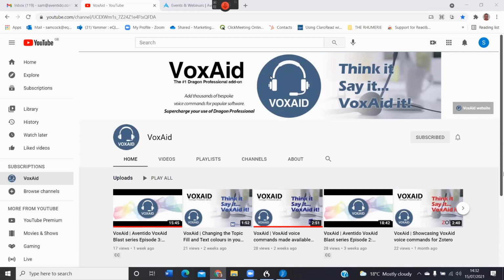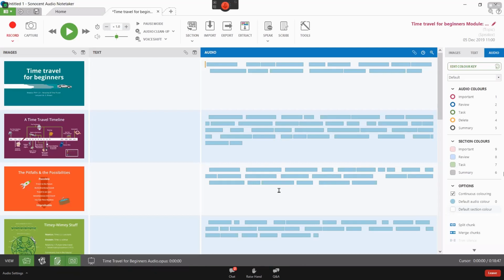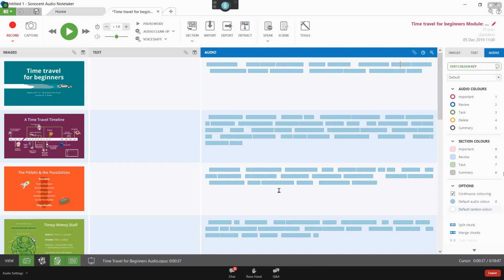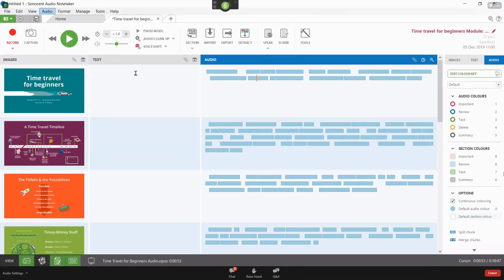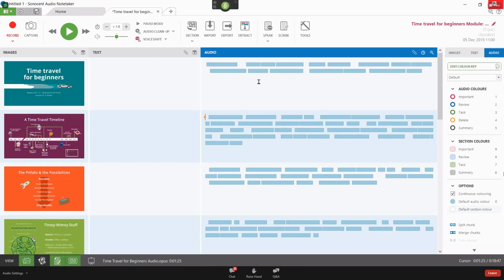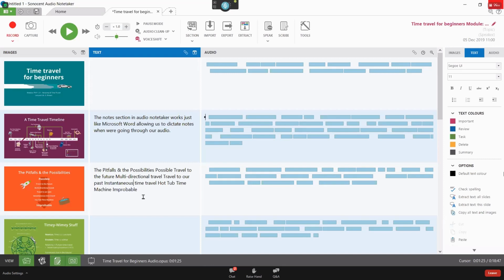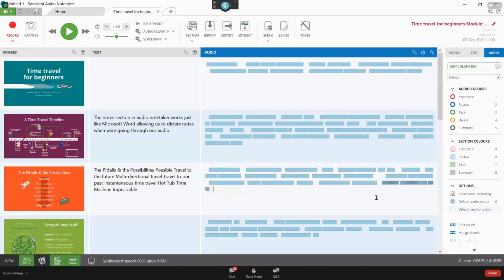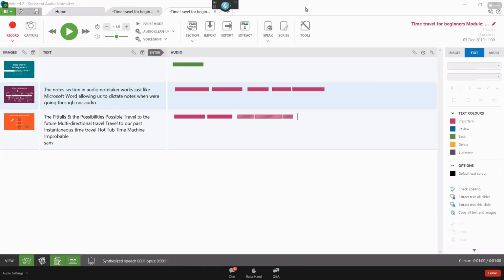VoxAid | Aventido VoxAid Blast series Episode 4: VoxAid commands in Audio Notetaker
Back by popular demand! Aventido present the fourth of their Webinar Blast series. This time they give you the opportunity to see VoxAid commands in action within Audio Notetaker (formally Sonocent).

The fourth episode in the series shows how with VoxAid installed into Dragon Professional (NaturallySpeaking), we can use, automate and navigate Audio Notetaker features by voice.

VoxAid AT Edition software installs 1000’s of bespoke Dragon commands into Dragon Professional, Individual, Medical, or Naturally Speaking (v13+) to enhance users hands-free control when using Assistive Technology software.

No more searching for product features, simply dictate what you want your application to do using natural language and application-specific commands.

About VoxAid.

VoxAid (The Dragon Professional add-on) provides bespoke voice commands that greatly enhance the way you can work with popular assistive technology software by voice.

Here are just a few reasons to install VoxAid - The Dragon Professional add-on:
Speed up your workflow and increase your productivity.
Dramatically reduce mouse & keyboard use.
Carry out software functions by dictating natural language commands.
Reduce your Cognitive load, by reducing the number of micro-steps required to carry out tasks.
No need to remember those keyboard shortcuts.
No need to remember the location of functions within menus.